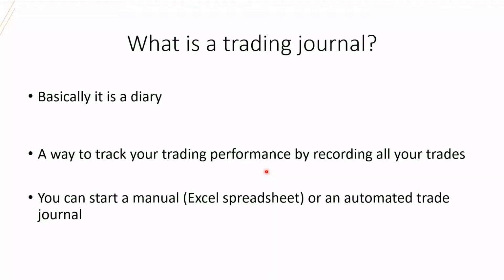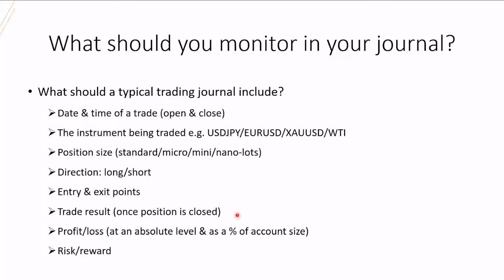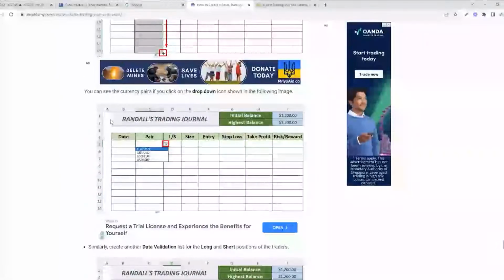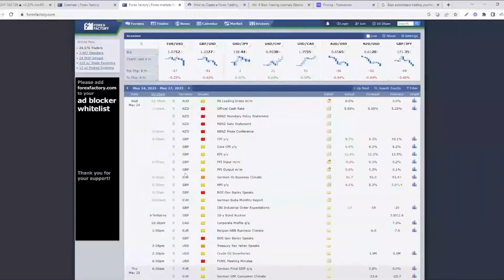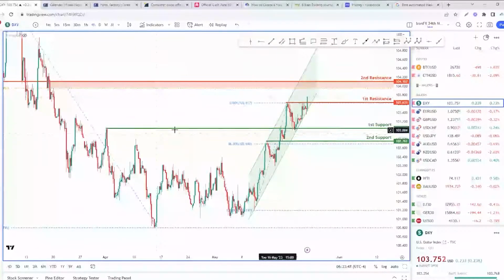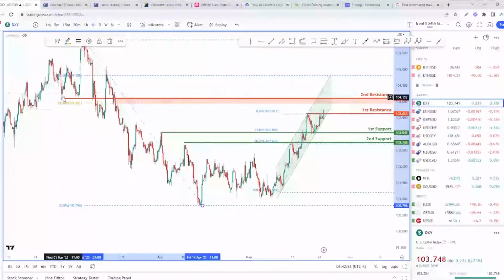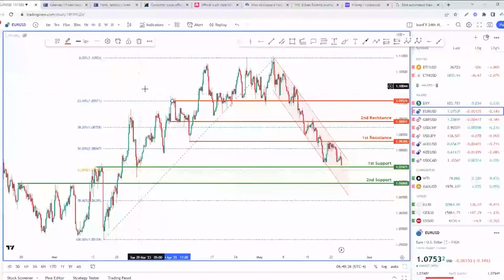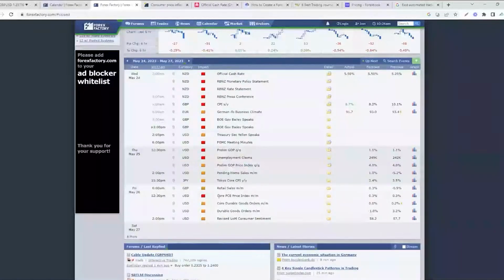IronFX Live TV - Tuesday 20 February